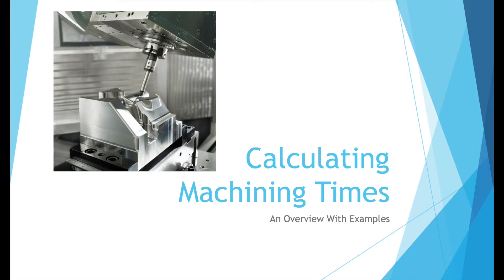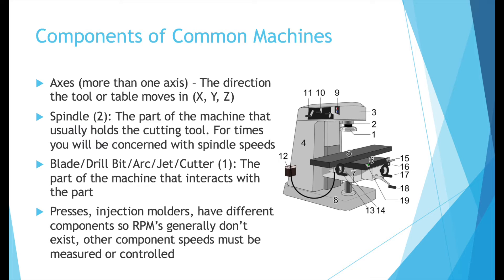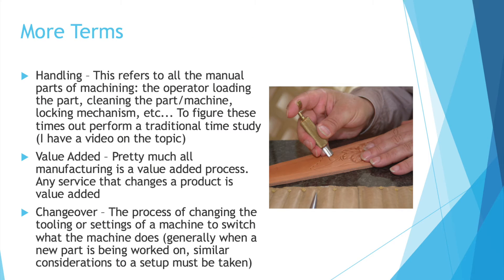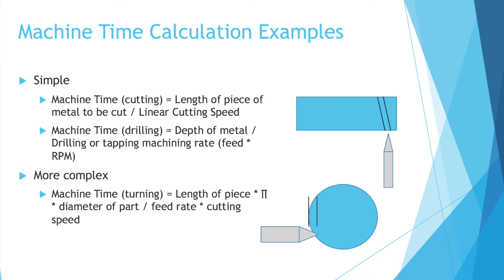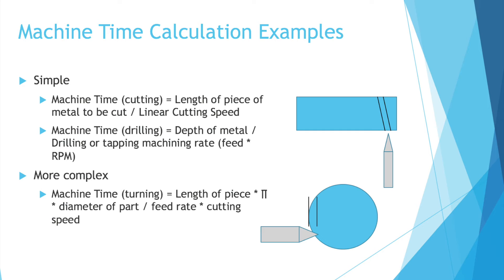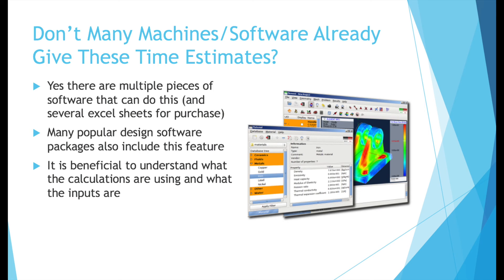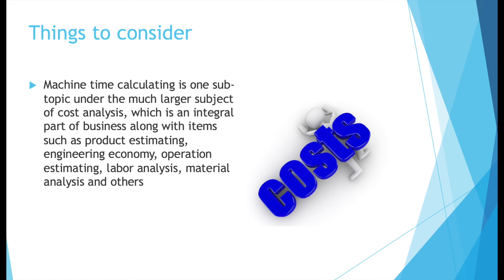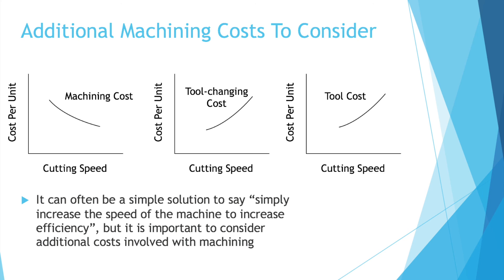Beginning Engineers Machining Times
What is in the factory that isn't an operator? That would be machines and equipment! Get an overview of machine time estimation and terminology here.